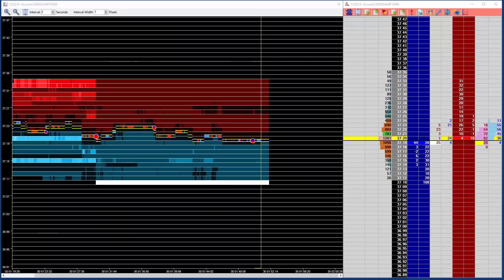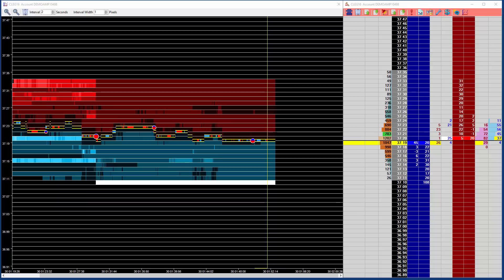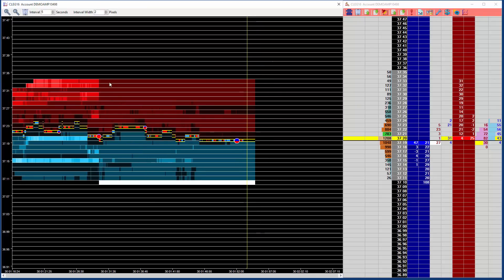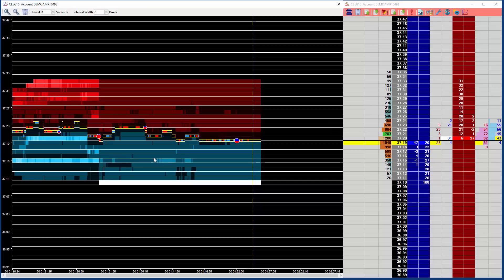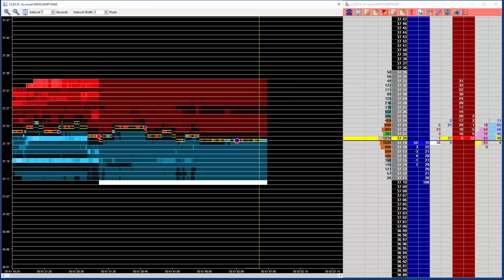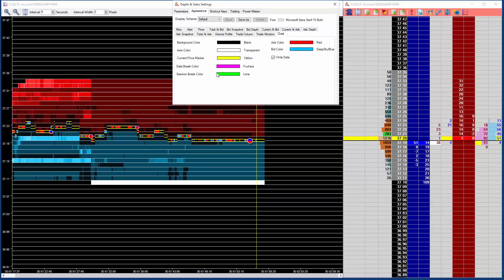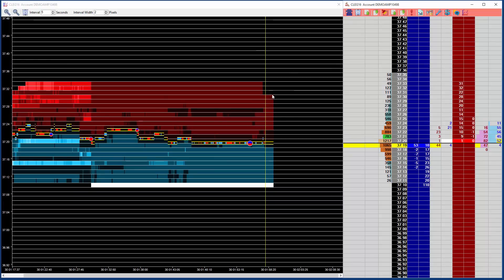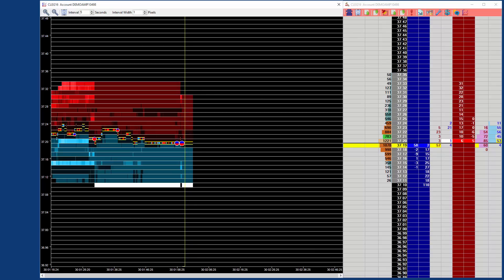Jigsaw 5.3 - Auction Vista - Order Flow Heatmap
We are happy to announce the release of Jigsaw 5.3 with "Auction Vista" Historical Order Flow Heatmap.

This additional functionality is available completely free of charge to existing customers.

As usual, the software can be downloaded from the product downloads page on our members

Note that all support for this version while it's still in Beta Mode will be via the Jigsaw Beta Forum. If you are not registered, you will be asked for a code to register and that is
dqwerjhere82w34j2e13k123dsw9478*Tdsj1

Have a great New Year and I hope to see you on the Beta Forum.